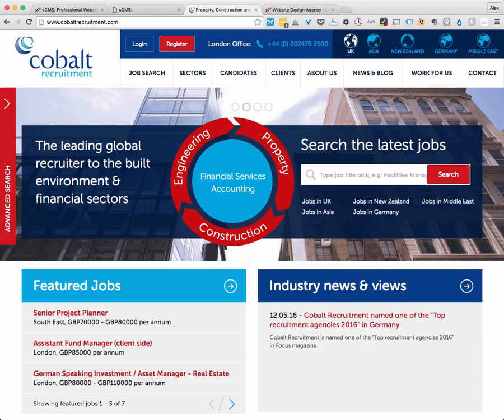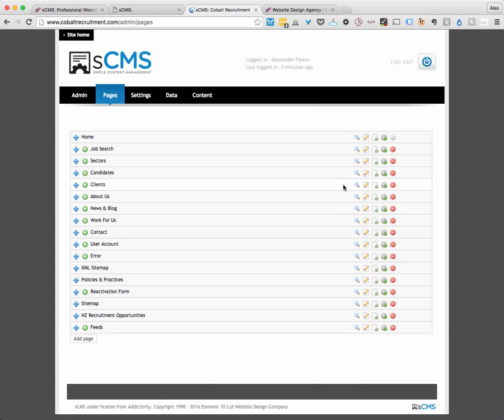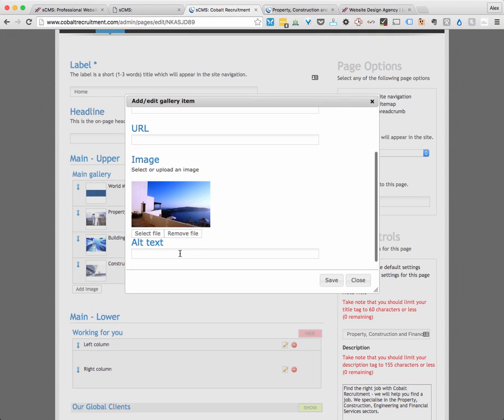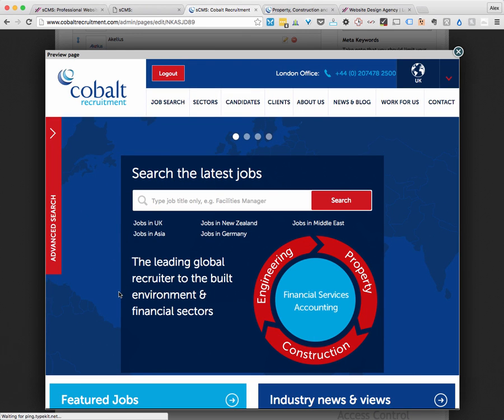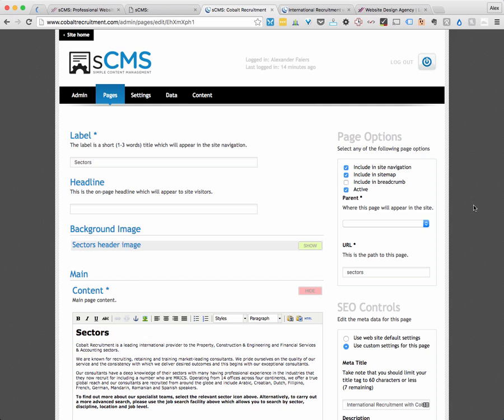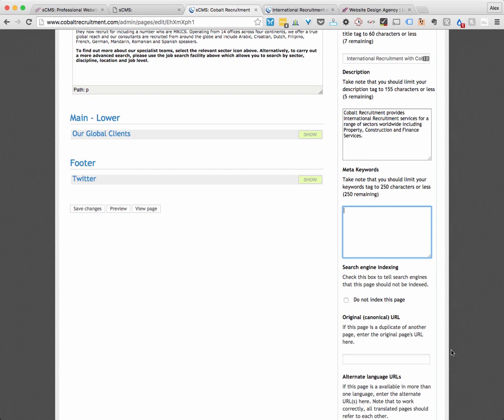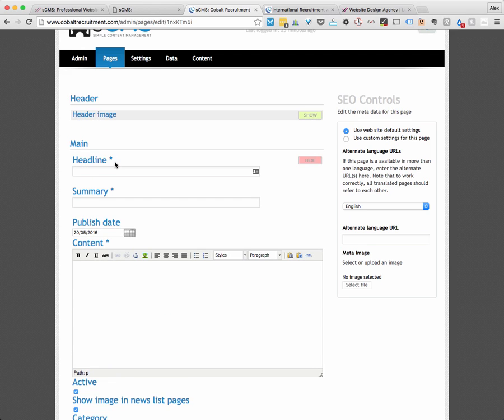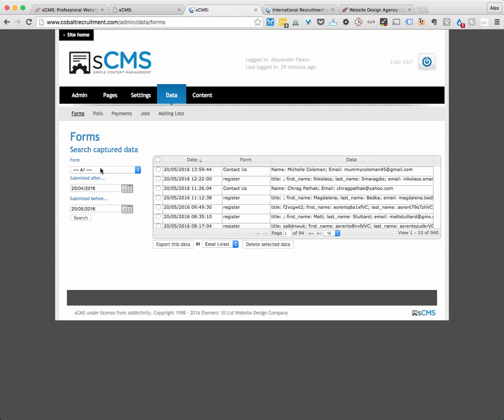sCMS An Overview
sCMS is our proprietary content management system we use as the basis for all our development projects here at Addictivity.